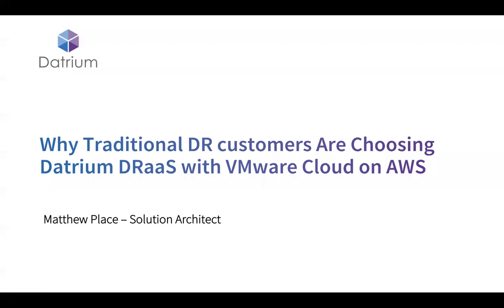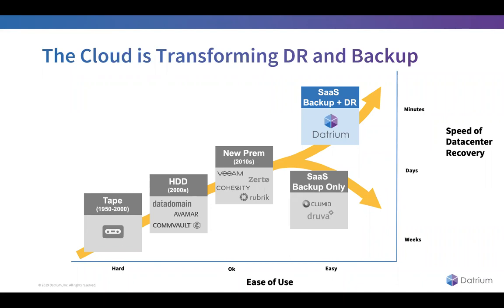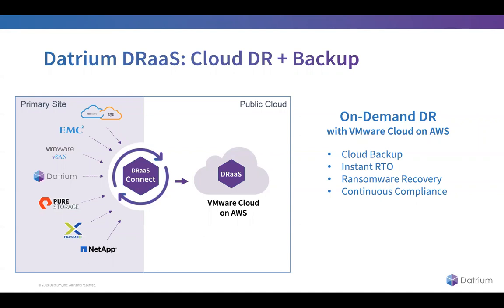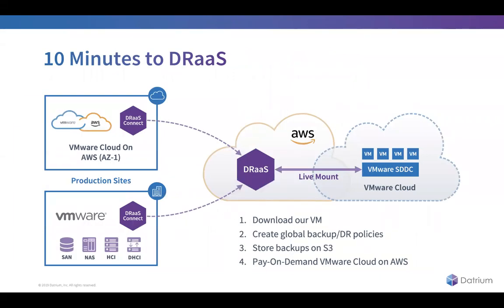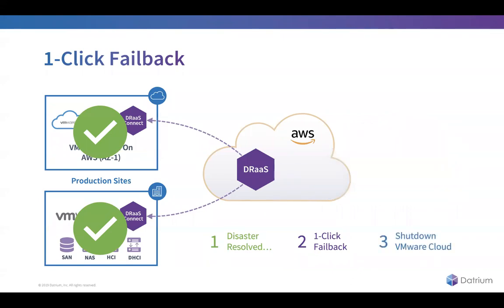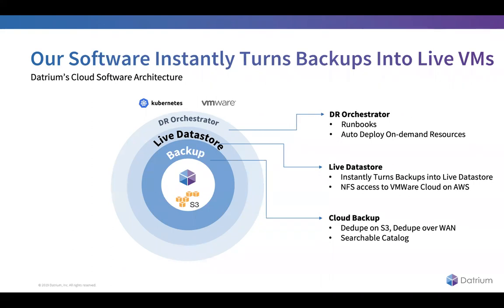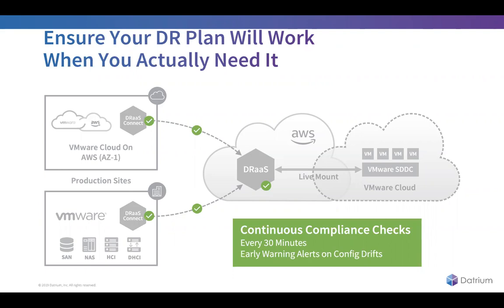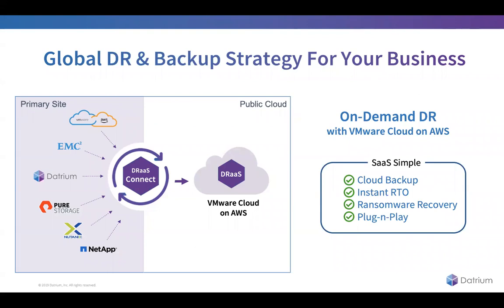Datrium DRaaS with VMware and AWS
Learn Why Traditional DR customers Are Choosing Datrium DRaaS With VMware Cloud on AWS